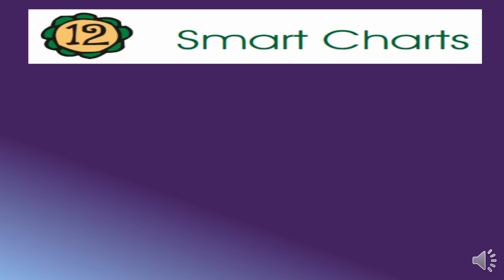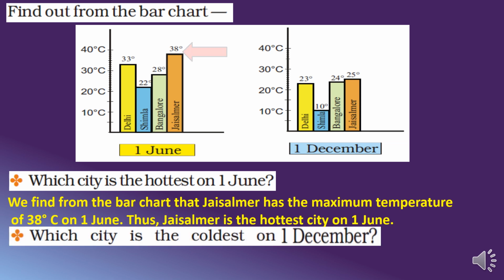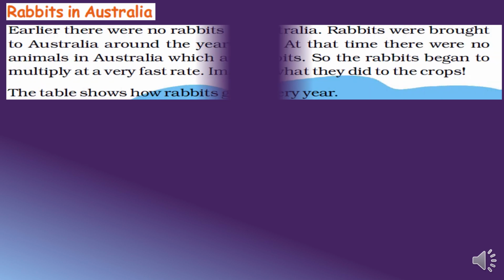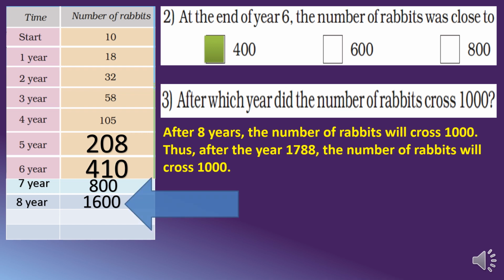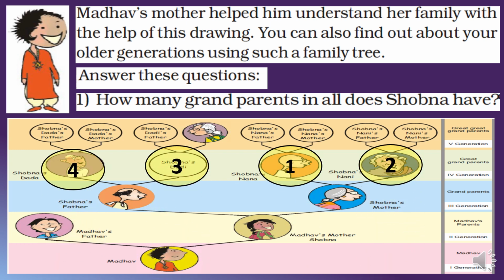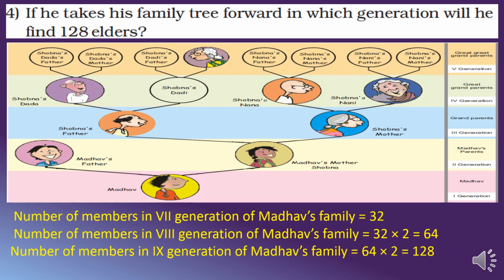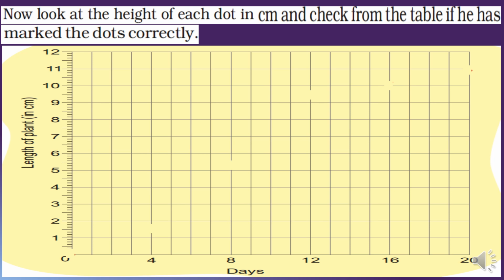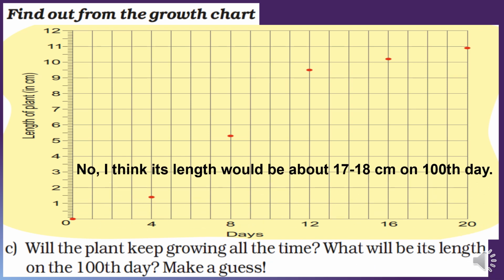12 SMART CHARTS 2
SMART CHARTS
TEXTBOOK SOLUTION
CLASS 5